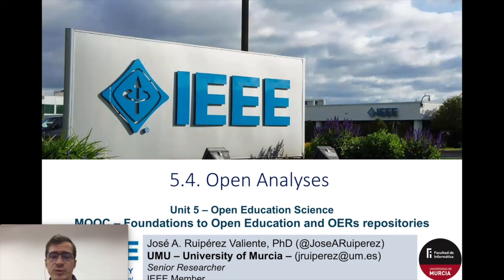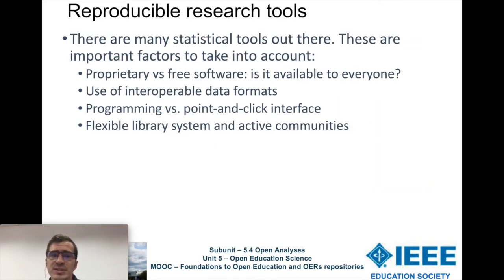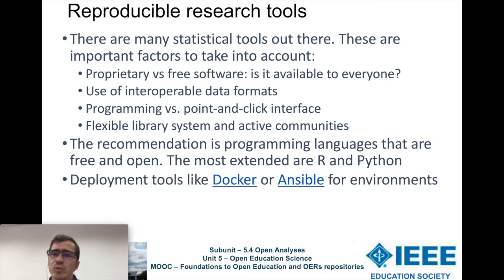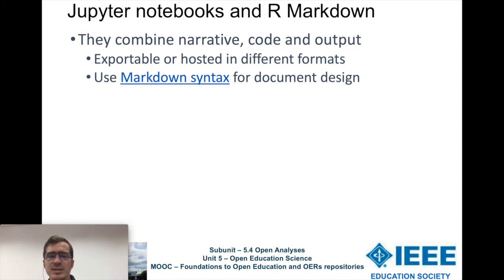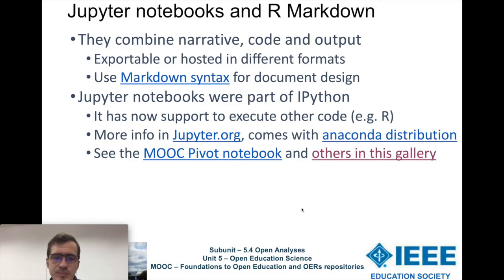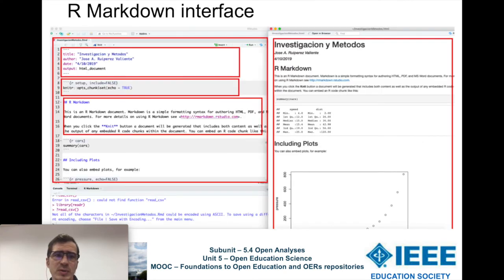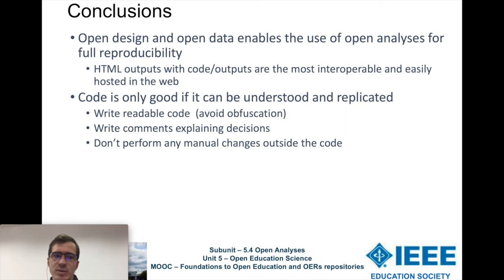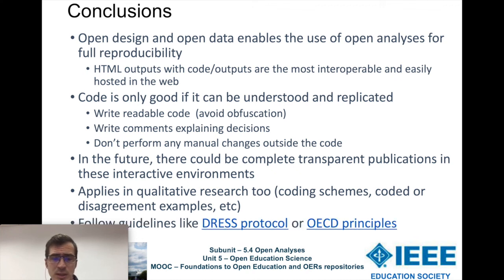MOOC IEEEx 5 4 Open Analyses